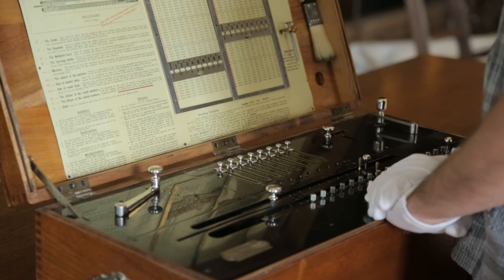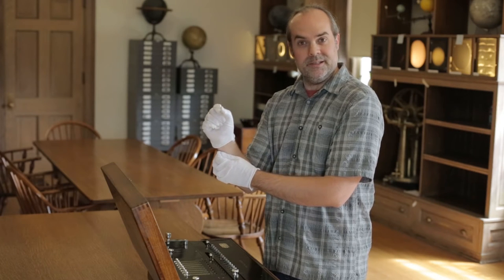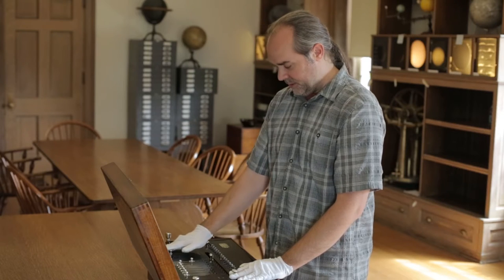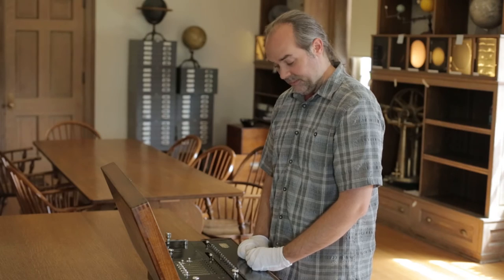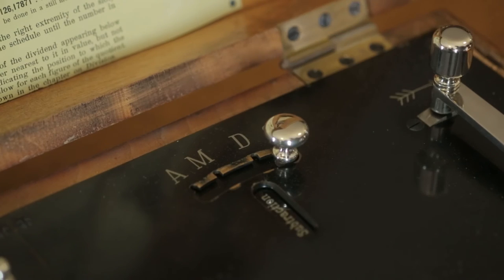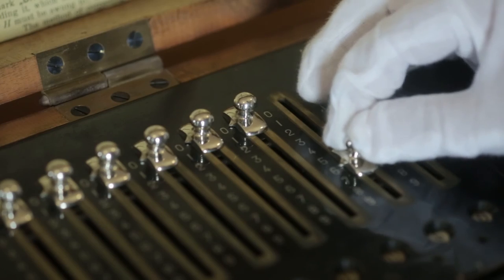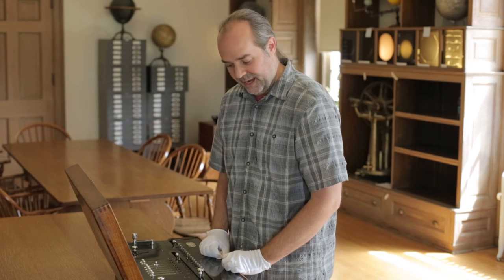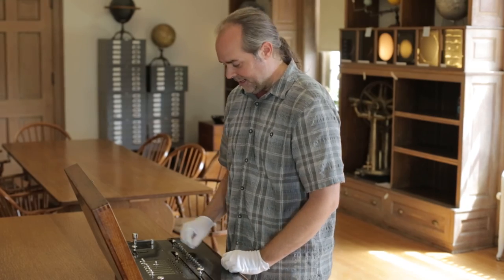The Millionaire Mechanical Calculator: Addition and Subraction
Roy Kilgard demonstrate addition and subtraction with the 1890s era millionaire mechanical calculating machine.